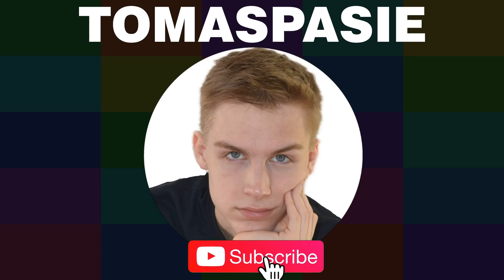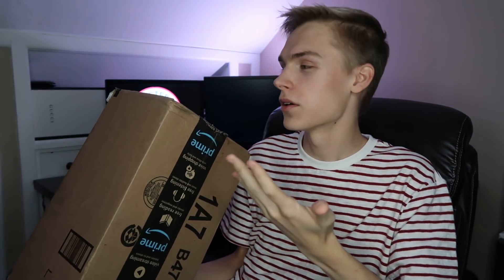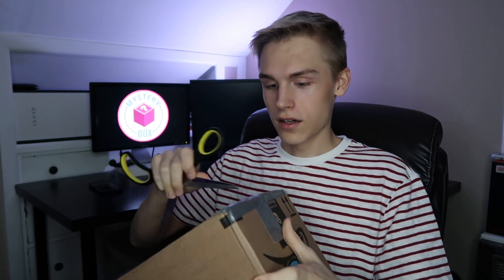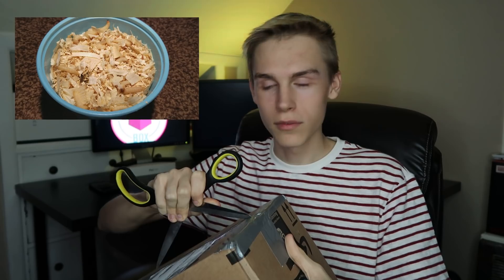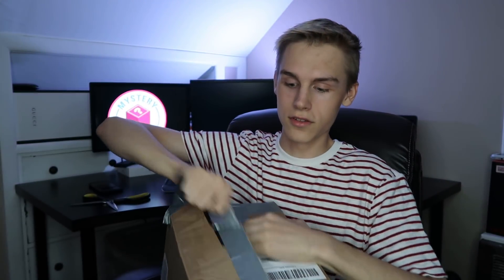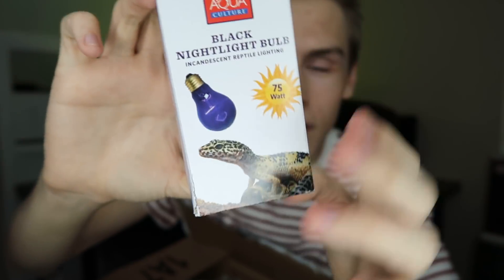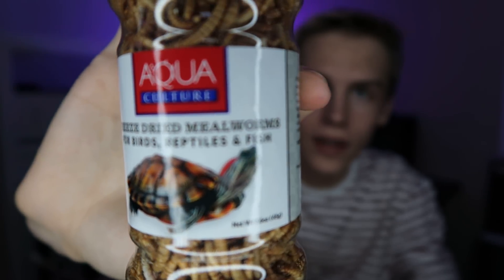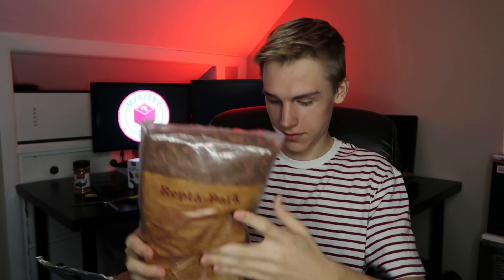OPENING AN EBAY MYSTERY BOX (Did I Get Scammed?)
I finally got an eBay Mystery Box! Unboxing it was so much fun! I love surprises! This is a Pet Edition featuring reptile supplies!

I am an 18-year-old Pet Youtuber with a large collection of exotic pets! The room where I keep all my animals is called my "Reptile Room". I make reptile room tours and videos of me feeding all my animals. I also live stream on YouNow! One of my most popular videos is of me feeding my 31 tarantulas! I also live stream every day on YouNow! Links can be found on my channel.

Send me something and I might put your letter in a video of mine! OR I might share what you send me on my Instagram! :)

Other cool Reptiles I like:
American Alligator
Blue-tongued Skink
Chinese Crocodile Lizard
Crocodile Monitor
Fiji Banded Iguana
Green Iguana
Henkel's Leaf-tailed Gecko
Inland Bearded Dragon
Leopard Gecko
Rhinoceros Iguana
Anatolian Viper
Angolan Dwarf Python
Armenian Viper
Aruba Island Rattlesnake
Ball Python
Black-headed Python
Black-speckled Palm-pitviper
Boelen's Python
Bolkar Viper
Burmese Python
Caucasus Viper
Corn Snake
Dumeril's Boa
Fea's Viper
Green Anaconda
Green Tree Python
Jamaican Boa
King Cobra
Lataste's Viper
Leaf-nosed Viper
Massasauga Rattlesnake
Mexican Lance-headed Rattlesnake
Moorish Viper
Osage Copperhead
Philippine Pitviper
Prairie Kingsnake
Red-tailed Boa Constrictor
Reticulated Python
Ridge-nosed Rattlesnake
Rosy Boa
Sawu Python
Side-striped Palm-pitviper
Timber Rattlesnake
West African Gaboon Viper
Western Cottonmouth
Western Pygmy Rattlesnake
Yangtze Mamushi
Yellow-blotched Palm-pitviper
Aldabra Tortoise
Box Turtle
Egyptian Tortoise
Elongated Tortoise
Galapagos Tortoise
Gopher Tortoise
Leopard Tortoise
American Bullfrog
American Toad
Golden Mantella
Green-and-black Poison Dart Frog
Mountain Chicken
Surinam Toad
Tomato Frog
Emperor Newt
Fire Salamander
Hellbender
Iberian Ribbed Newt
Marbled Salamander
Mudpuppy
Three-toed Amphiuma
Tiger Salamander
Western Lesser Siren
Alligator Newt
Blue-tailed Fire-bellied Newt
Emperor Newt
Fire Salamander
Hellbender
Iberian Ribbed Newt
Marbled Salamander
Mudpuppy
Three-toed Amphiuma
Tiger Salamander
Caiman Lizards
Leopard Gecko
Beardies